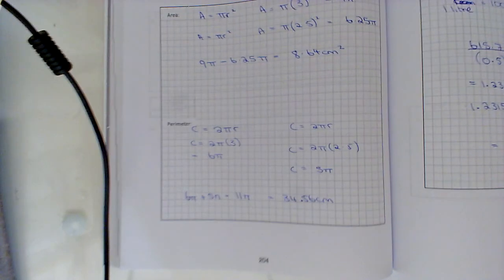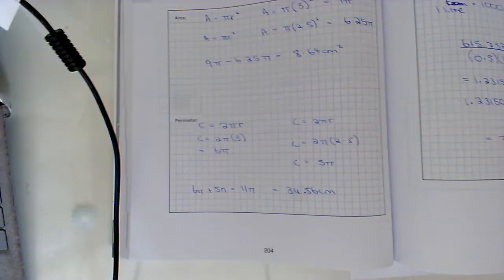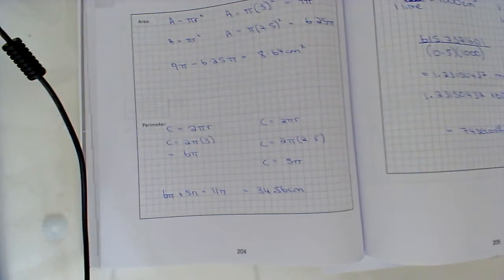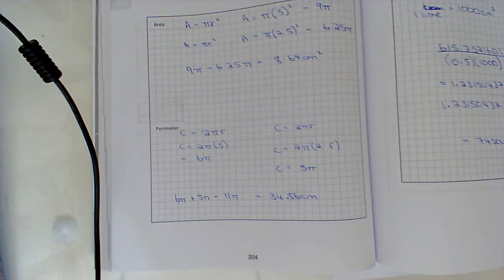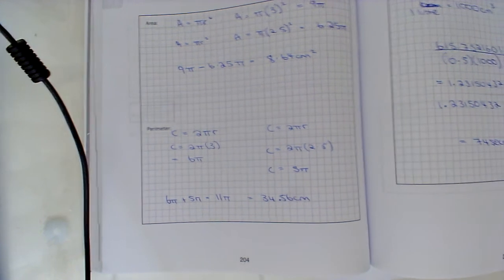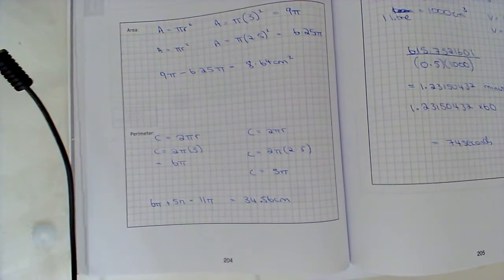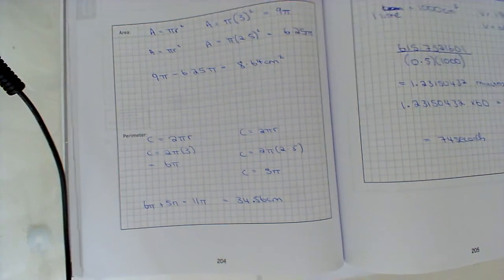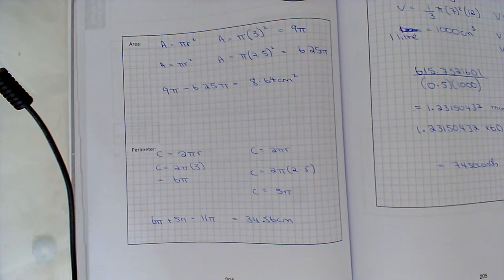2019 Area + volume